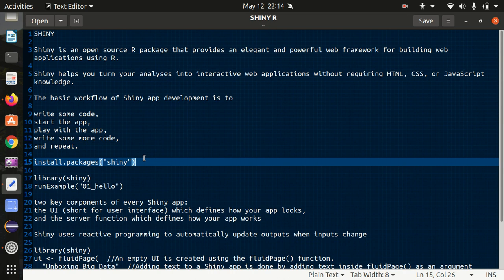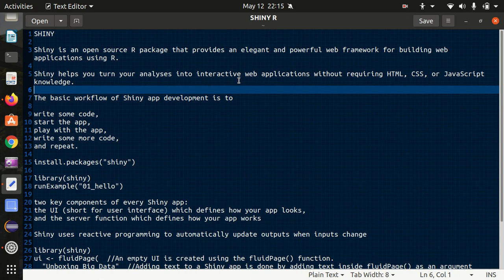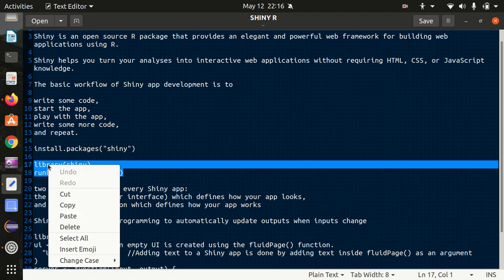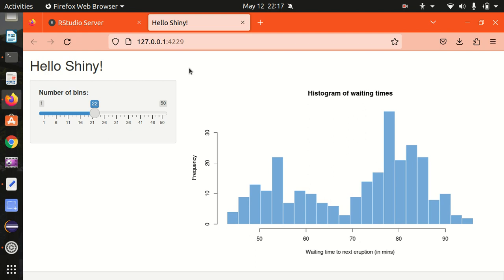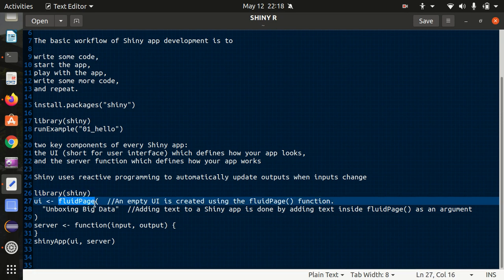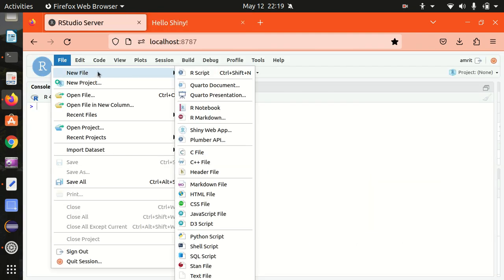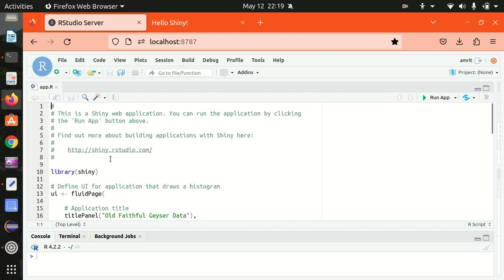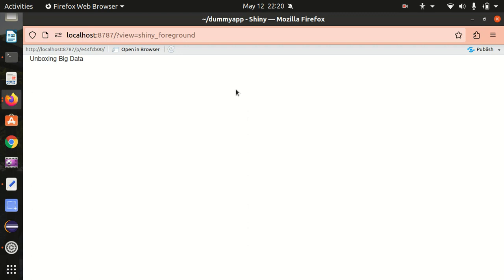R Shiny Tutorial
Shiny is an open source R package that provides an elegant and powerful web framework for building web applications using R.

Shiny helps you turn your analyses into interactive web applications without requiring HTML, CSS, or JavaScript knowledge.

The basic workflow of Shiny app development is to

write some code,
start the app,
play with the app,
write some more code,
and repeat.

install.packages("shiny")

library(shiny)
runExample("01_hello")

two key components of every Shiny app:
the UI (short for user interface) which defines how your app looks,
and the server function which defines how your app works

Shiny uses reactive programming to automatically update outputs when inputs change